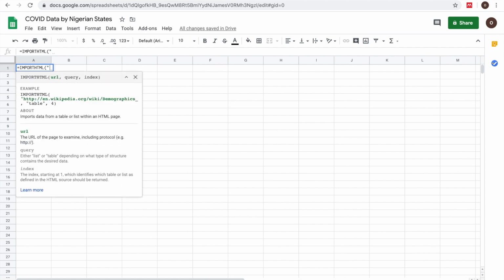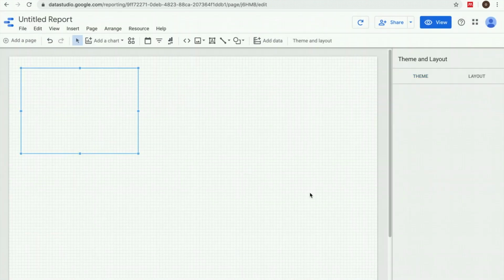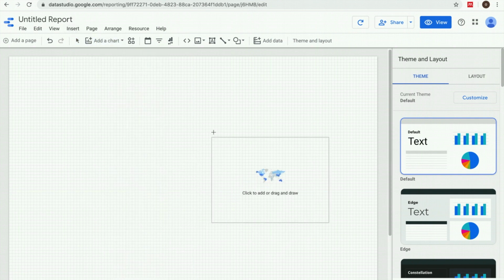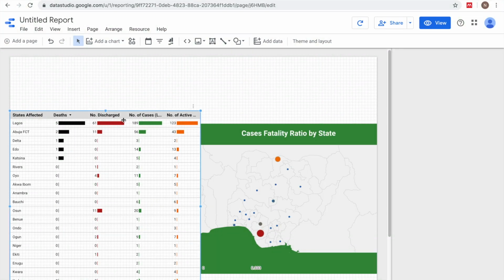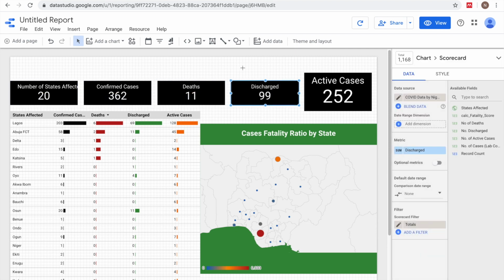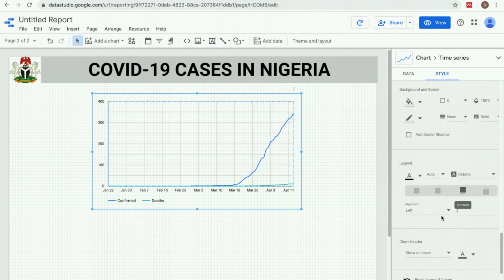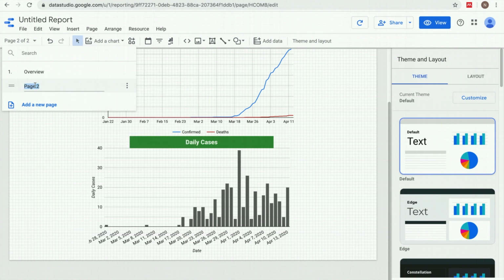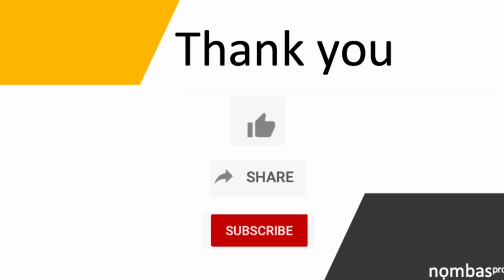Nigeria COVID 19 Dashboard using Looker (Google Data) Studio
This tutorial gives a step by step guide on the creation of COVID-19 Dashboard focusing on Nigeria cases. Final Report

This is done using Google data studio and open sourced data from Nigeria Centre for Disease Control and DataHub

The datasets are obtained using IMPORTHTML and IMPORTDATA scripts in Google Sheet. This method ensures that the finished dashboard is live and so data updates with every change in the datasource. To follow along all you need is a Gmail

Leave any questions below and let me know what you want to learn about next